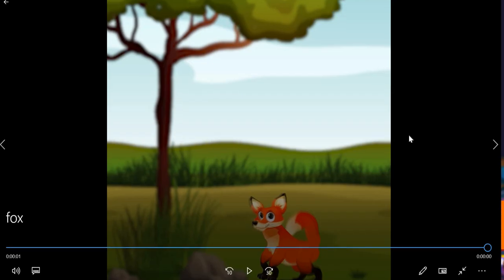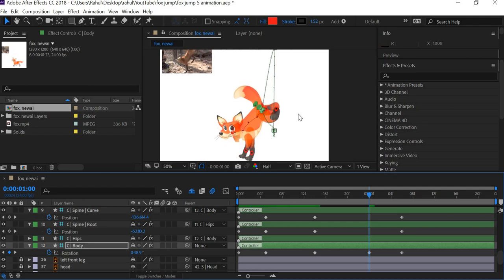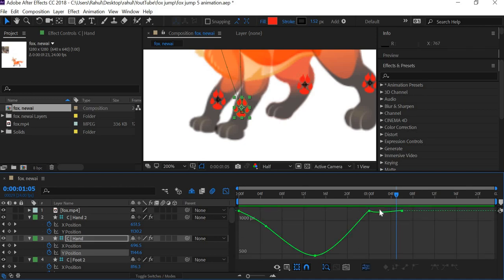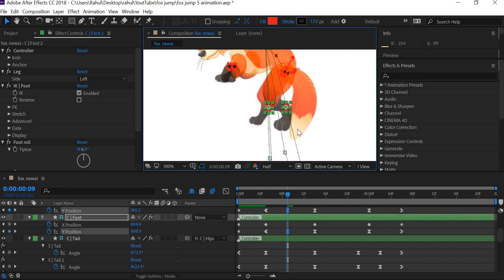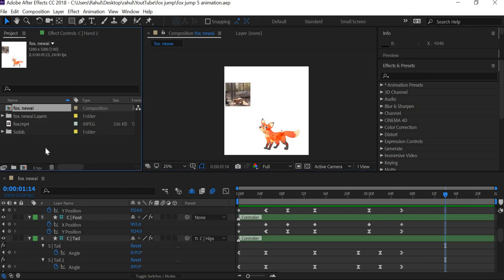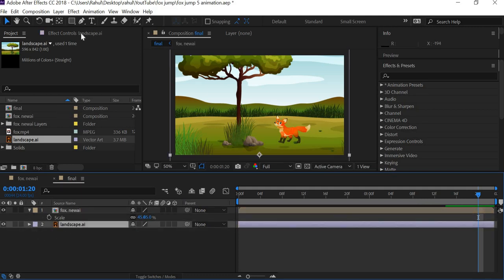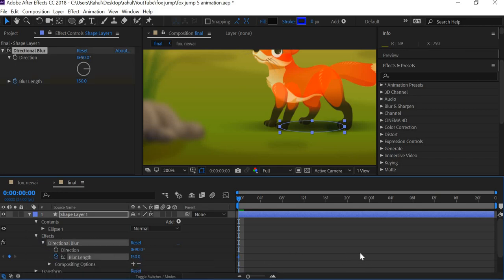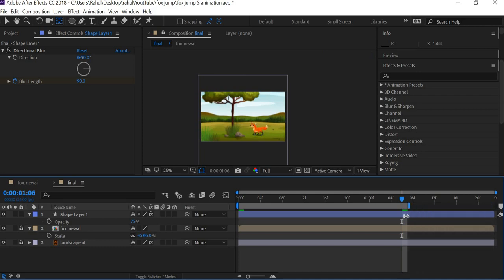After Effects - Fox Jump #6 - Project 11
In this tutorial you will learn how to rig and animate a fox character in after effects using duik bassel pluging.
1. how to setup the character in illustrator that is downloaded from freepik.com
2. how to rig the character using puppet tool and duik bassel plugin.
3. how aniamte the fox using pose to pose aniamtion using the video reference.

This tutorial is a part of 2D Character Animation course work. To complete the course work and get a certificate of completion, submit your work in one portfolio movie that can be showcased on this channel. Link to all the course videos are as follows;
2D Character Animation Course – After Effect
1. Introduction –
4. Motion Graphics – Project 3
5. Parallax Character Walk FK – Project 4
6. Lamp animation FK – Project 5
7. Hand Animation IK – Project 6
8. Lamp Animation IK – Project 7
9. Ball Character Walk IK – Project 8
10. Ball Run IK – Project 9
11. Biped Character IK – Project 10

12. Fox Animation Keyframe IK – Project 11